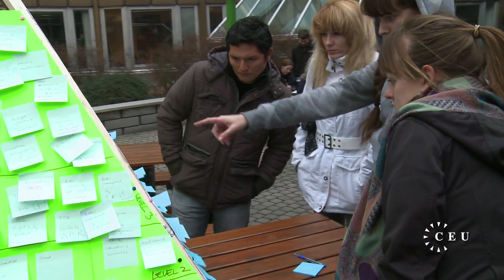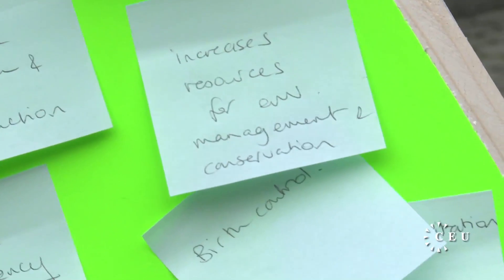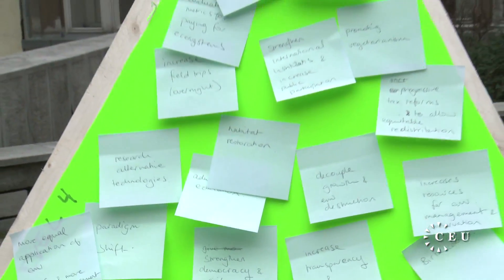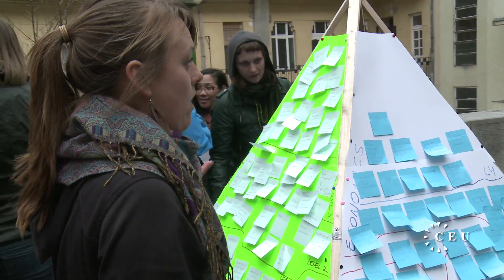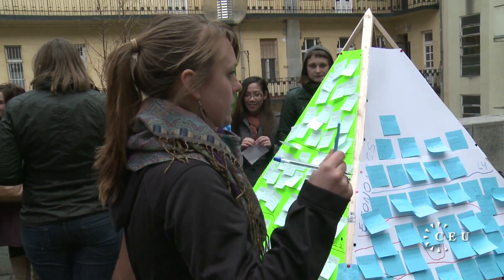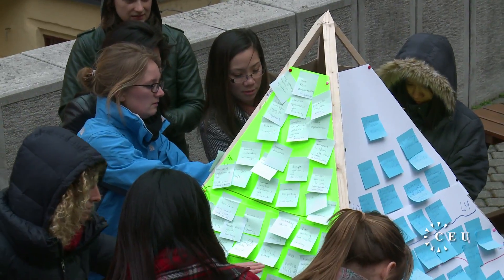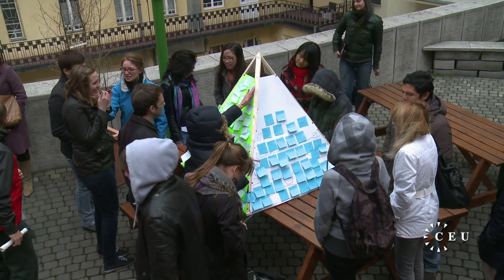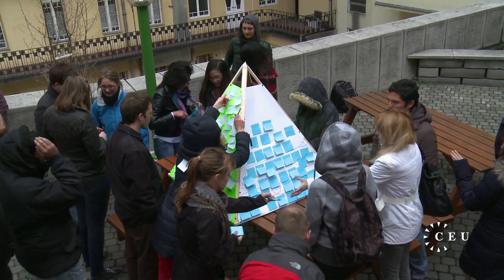CEU Environmental Sciences and Policy students construct sustainability pyramid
As part of a global exercise in finding solutions to multi-faceted envrionmental concerns, Central European University students built their own sustainability pyramid under the direction of Professor Laszlo Pinter and teaching assistant Fouad Khan.

Learn about all our innovative simulations and teaching initiatives